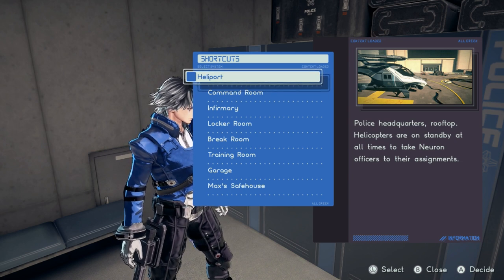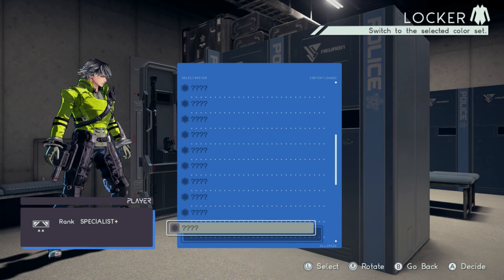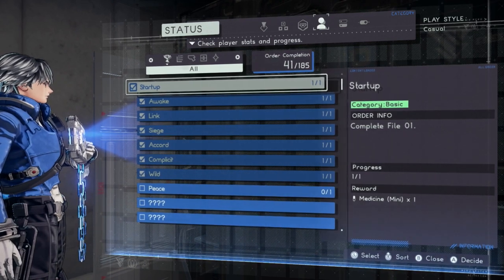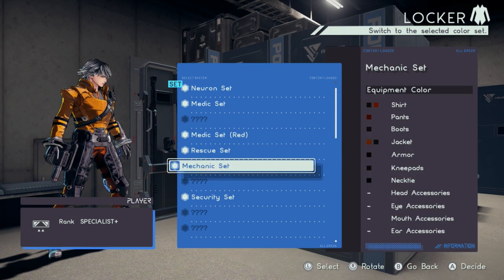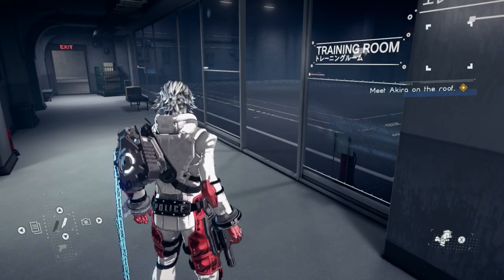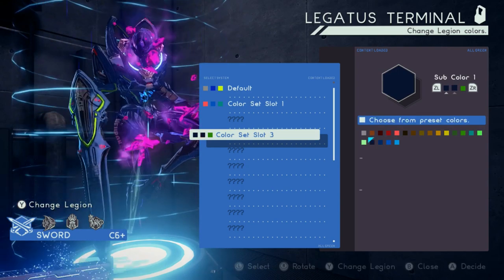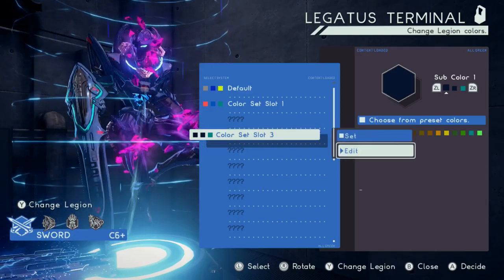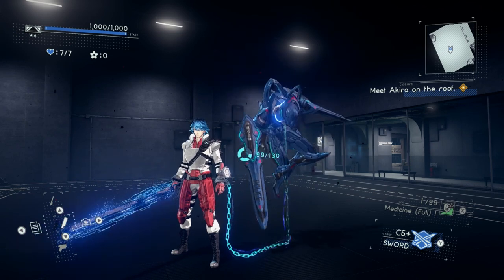How To Change Your Legion And Costume Colors In Astral Chain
Having trouble changing the color for your Legions and equipment sets in Astral Chain? Well here I will show you how to unlock the different color sets and how to edit and equip them!